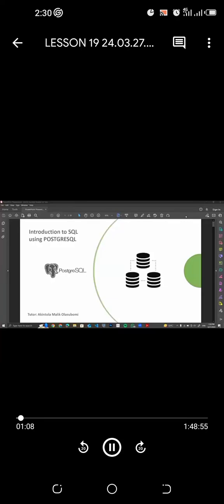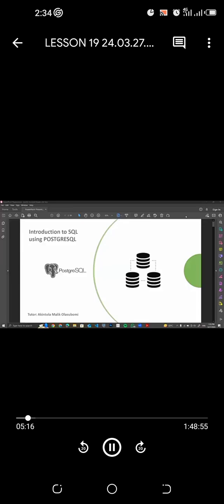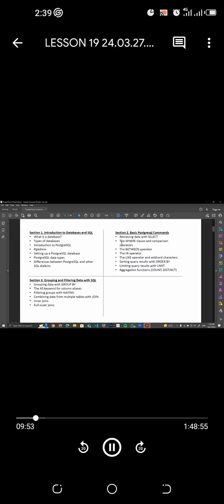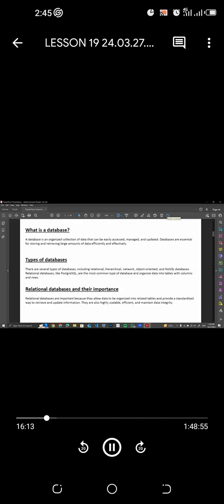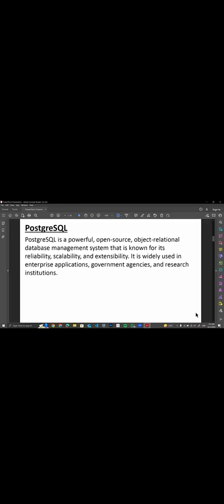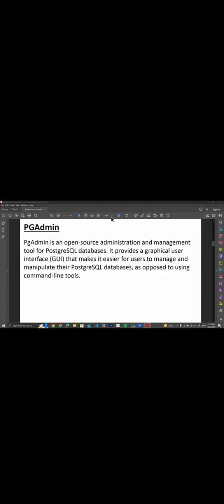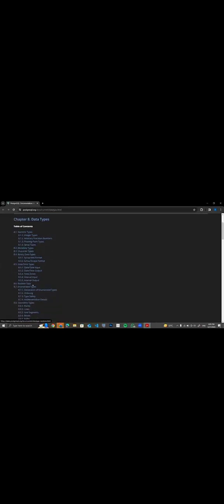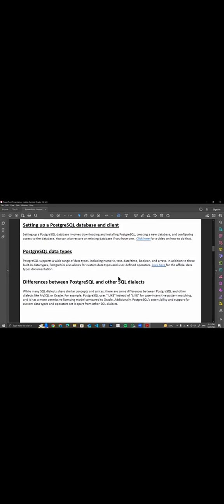DATA ANALYTICS: Lesson 19a (SQL: Introduction)